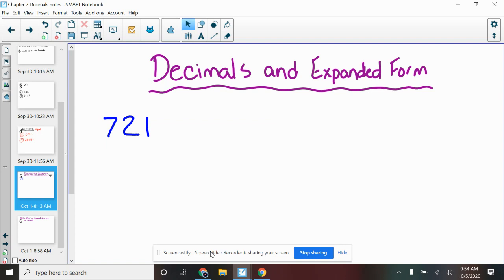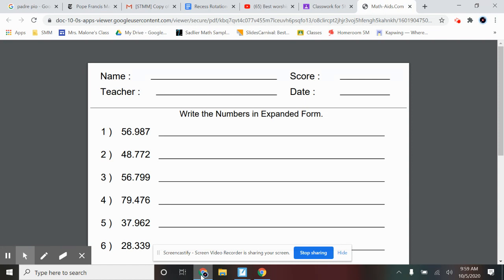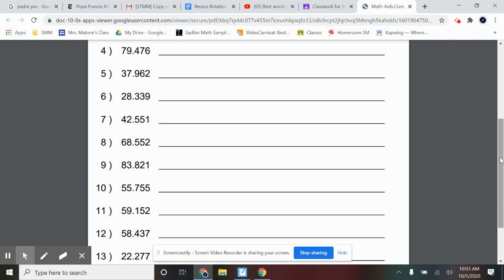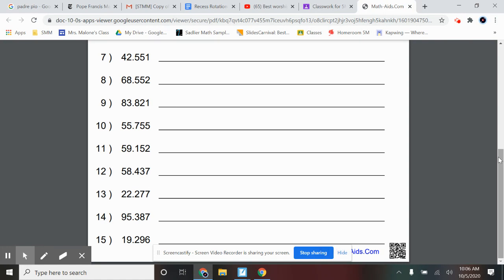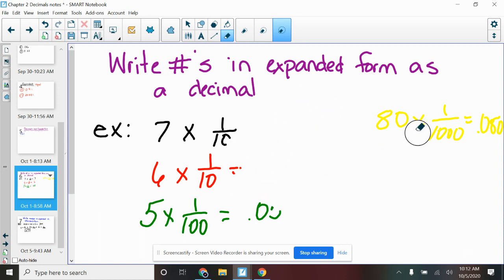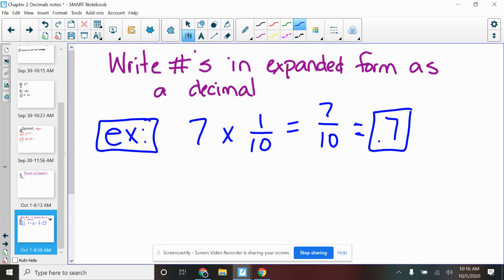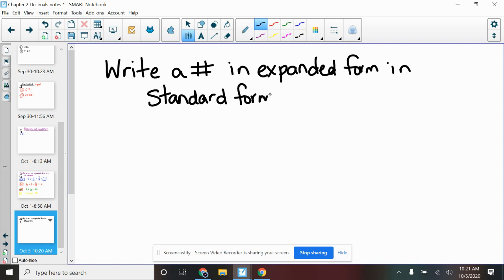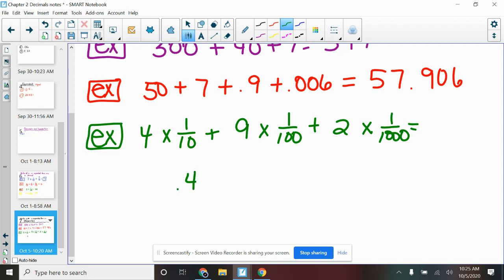Chapter 2 Lesson 2 continued Oct 5, 2020 10:27 AM